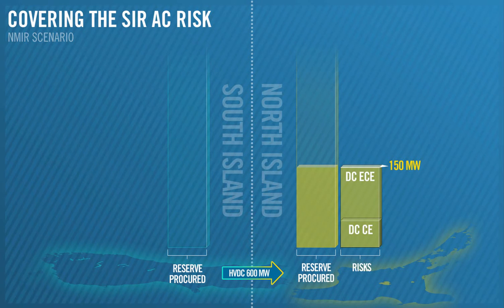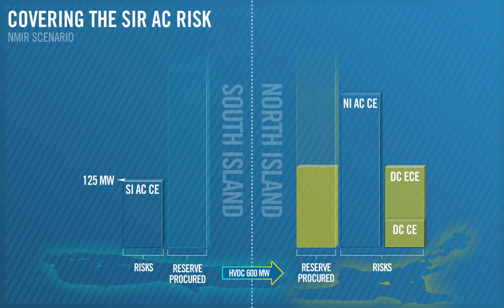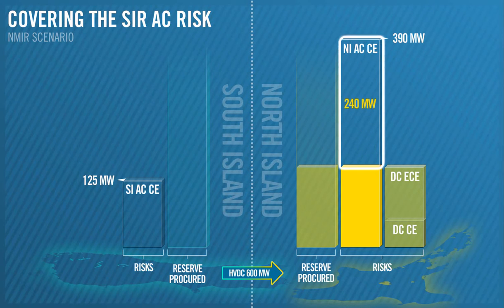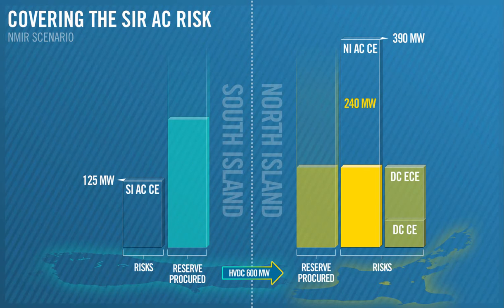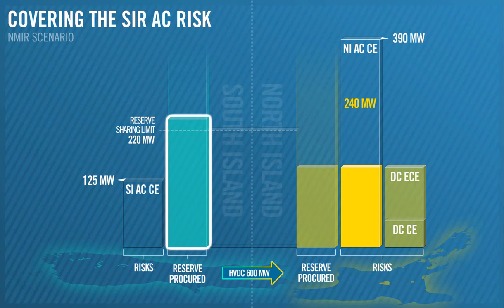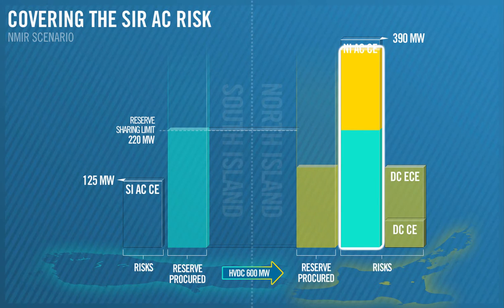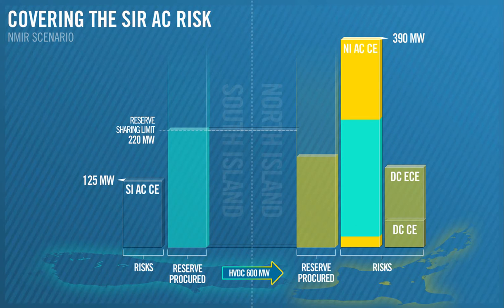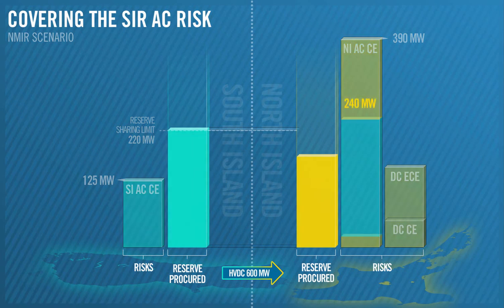National Market for Instantaneous Reserves 3 of 6: Covering the SIR AC Risk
Covering the SIR AC risk, a NMIR scenario